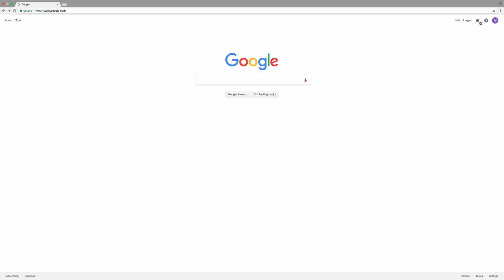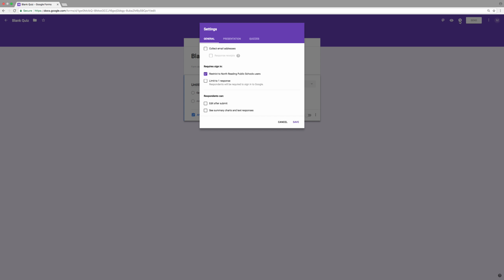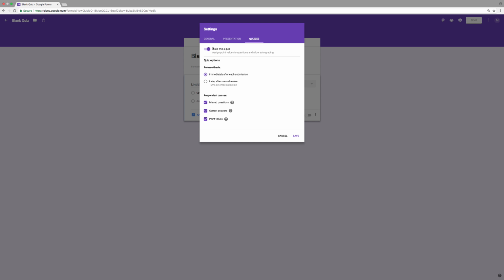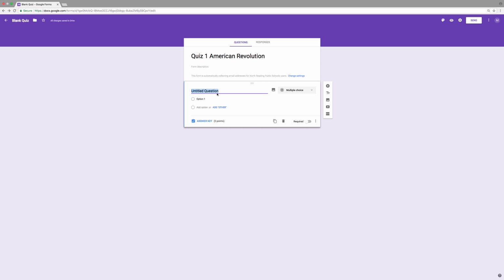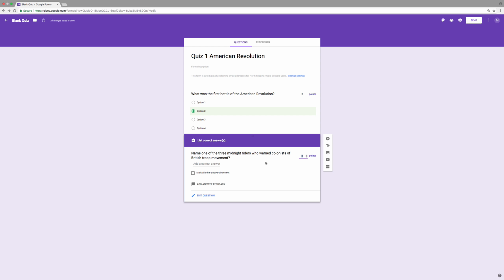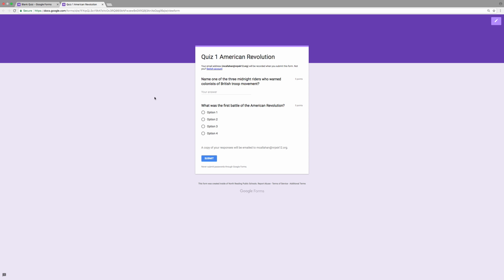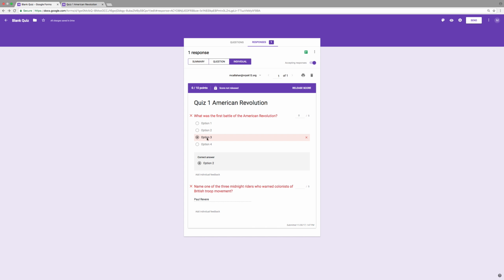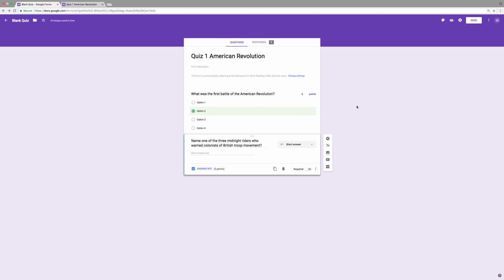North Reading Digital Learning Tech Buzz: Intro To Google Forms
Google Forms offers a way to collect feedback and data from students with ease. Learn to create a quick opinion polls,quizzes or even student homework assignments through forms. Learn to create and analyze surveys and  get instant results as they come in. A powerful and easy tool tool to support connecting with your students.